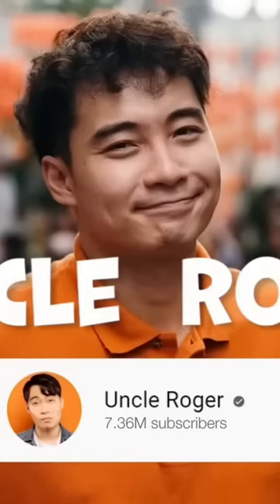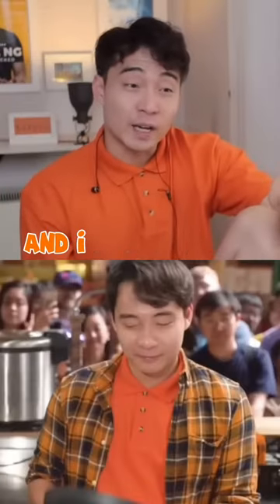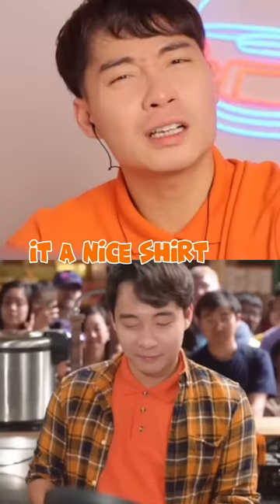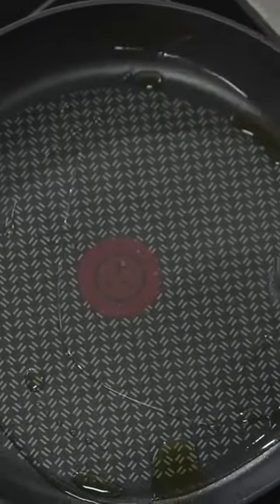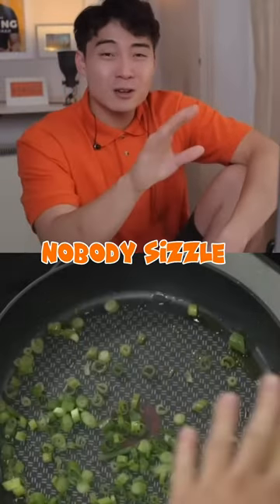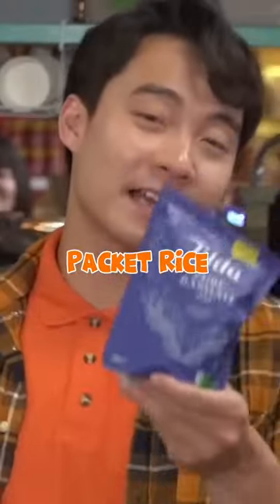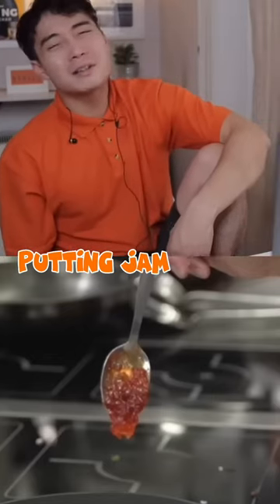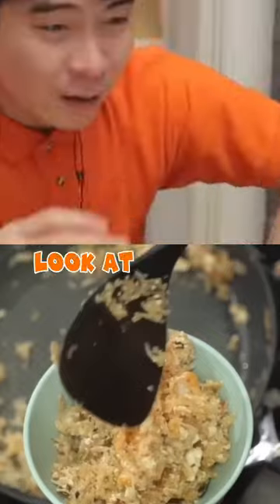Uncle Roger Traumatized By Uncle Roger's Egg Fried Rice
How do I edit my videos:

These are not real reactions of Uncle Roger. First I find/make funny/random videos. Then, spend hours finding matching clips of Uncle Roger reactions from his videos. Finally, I spend another hours editing to make it seem like real Uncle Roger Reactions. I am not impersonating Uncle Roger and do not take credit for any of his videos. I just make these videos to add comedic value to videos and entertain audience.

If you like these videos and want to donate/tip me for my work: